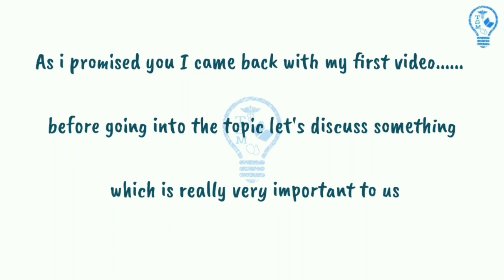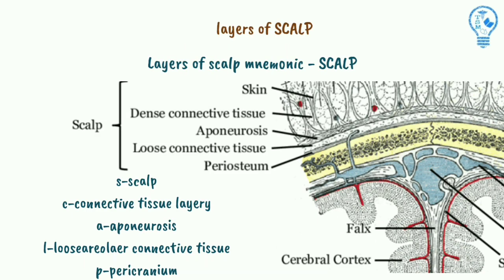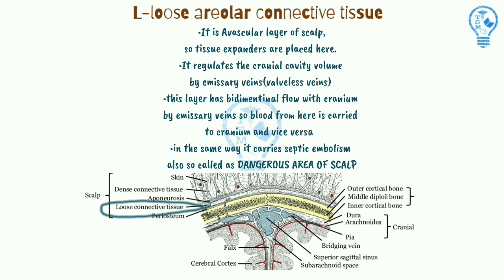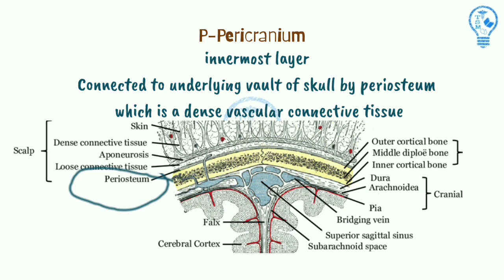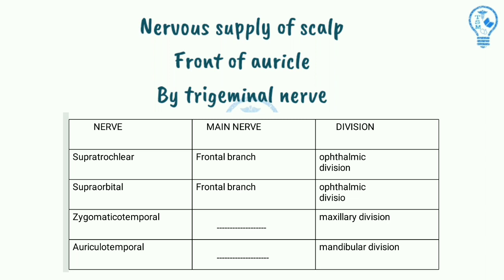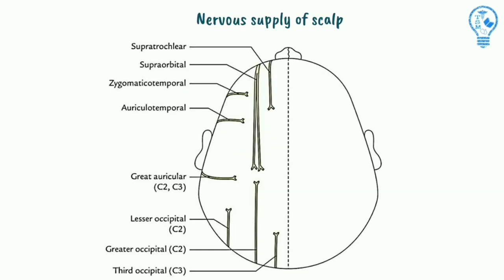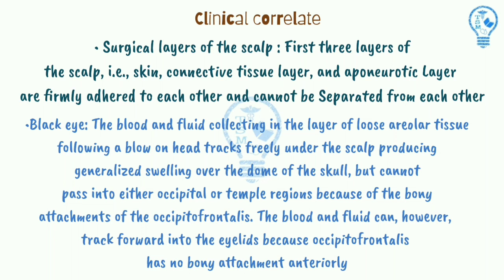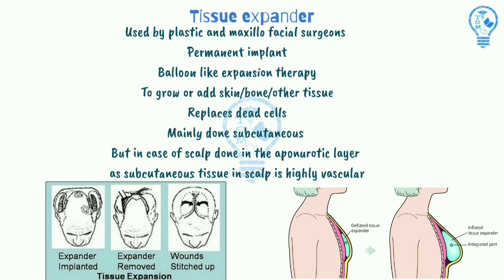Scalp anatomy for pg and board exams | anatomy made easy | mbbs made easy | the smart medico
Hai friends
This video is explanation of scalp anatomy with diagrams tables and also high yield mcq's for pg and board exams for all medicos